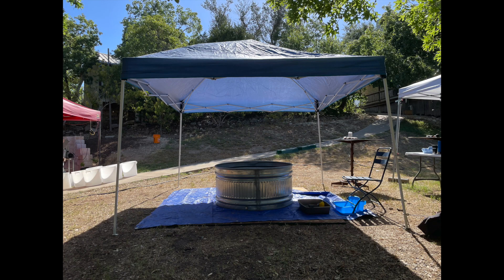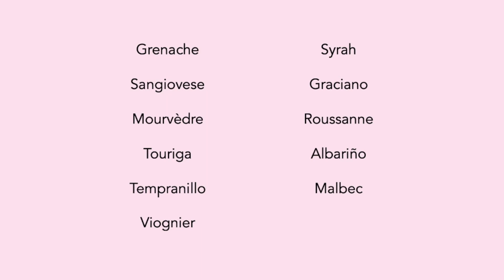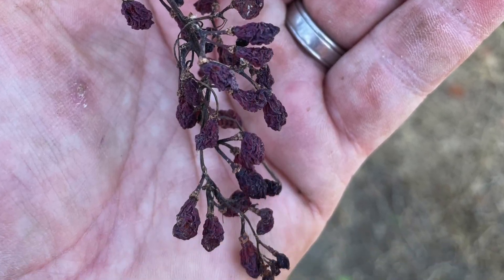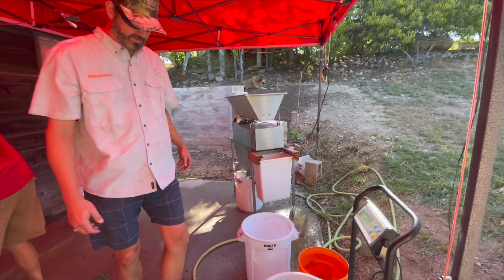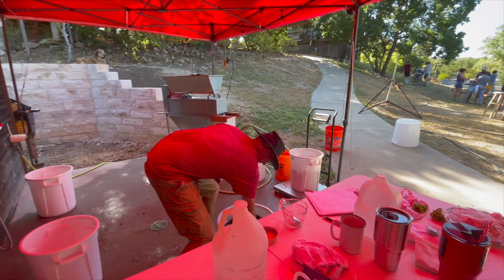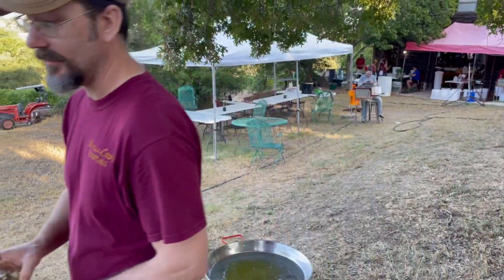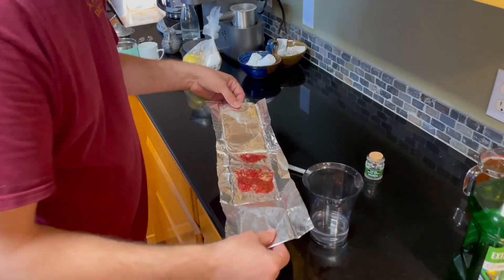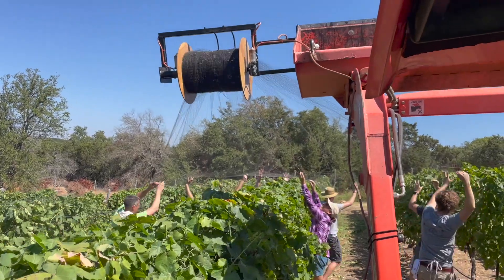A Grape Stomping Good Time with Sangria and Paella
Join me for more wine grape harvests where we stomp grapes, sip on some delicious sangria, make paella, and make more unforgettable memories with friends. It's been an amazing and fun ride that I can’t wait to share with you!

There's also a show within the show for a deeper dive into the paella making experience. This was so much fun, and I'm so lucky that my tiny house build site is also a vineyard.

🐶 Like Taco?